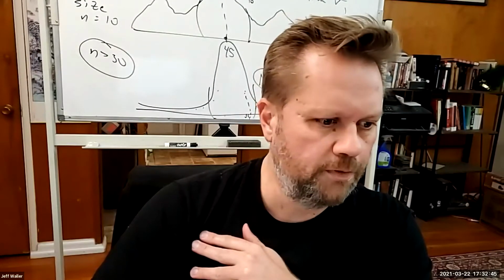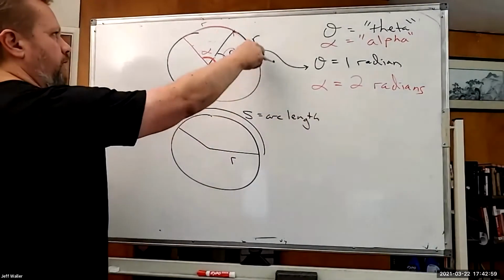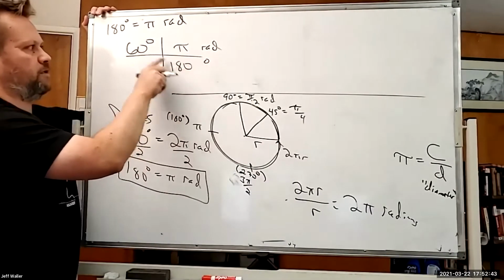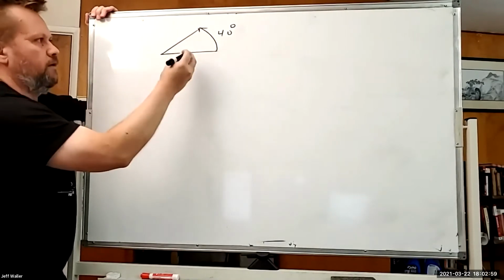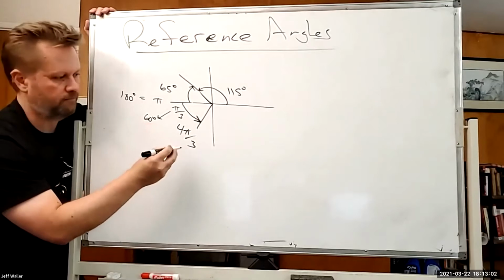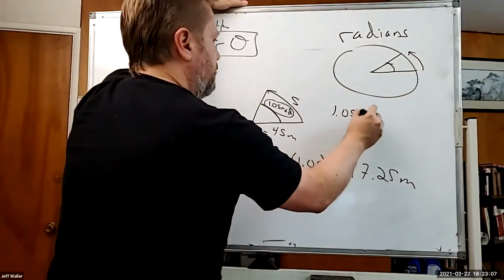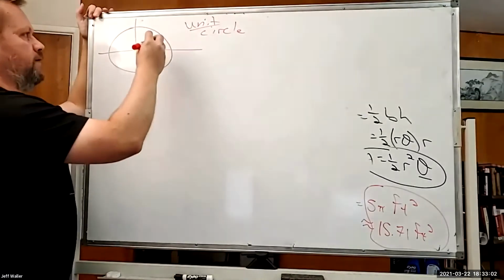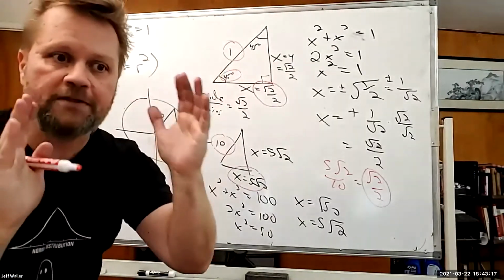Math 176 Mar 22 Lecture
Going over 7.1 (arc length, radians, area of a sector), sneak peak into 7.2 (unit circle, trig functions are ratios of sides of right angles)